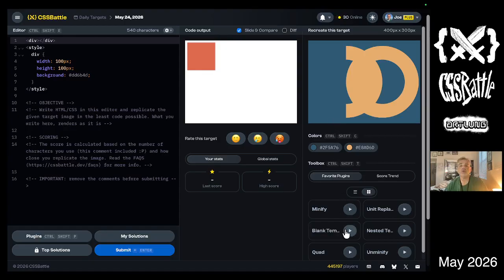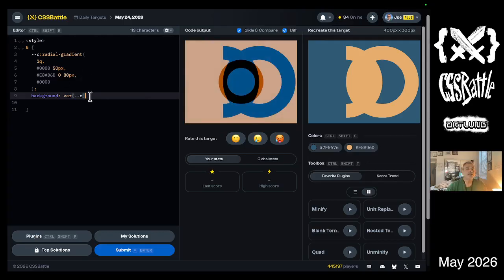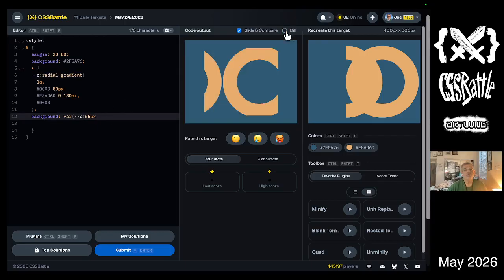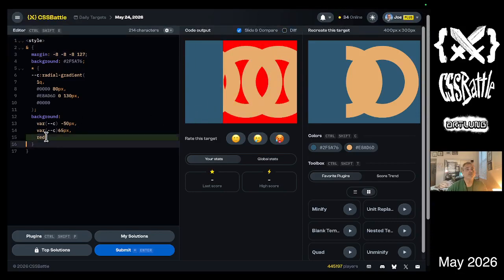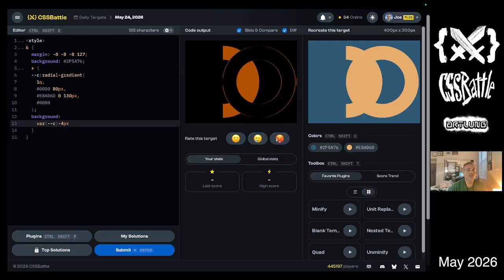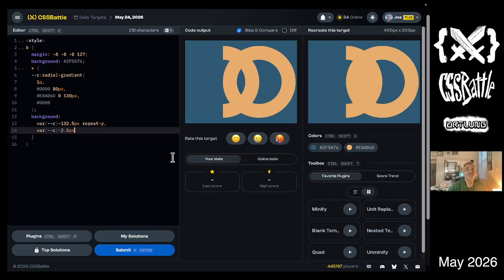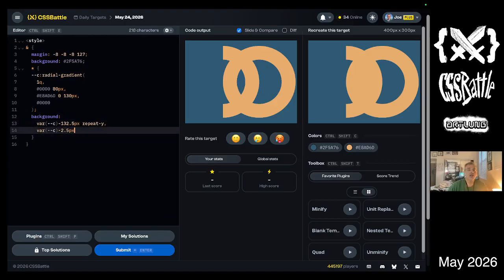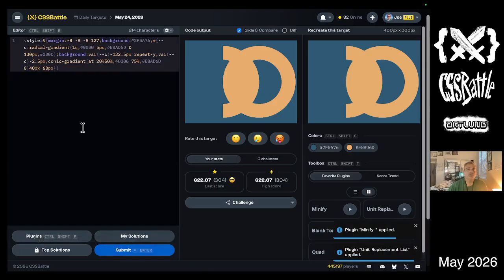CSSBattle for MAY 24 (2026)